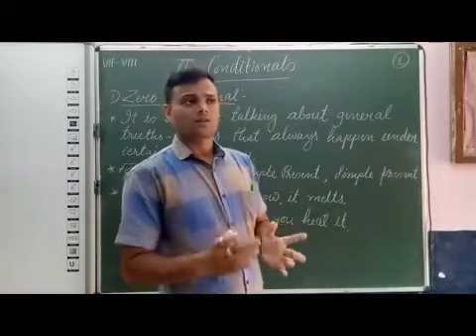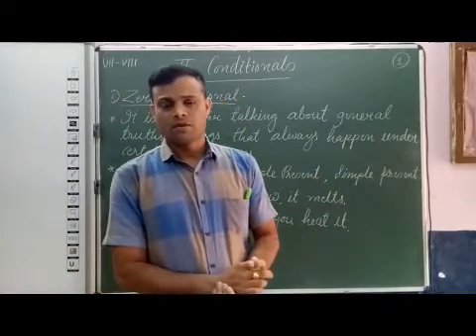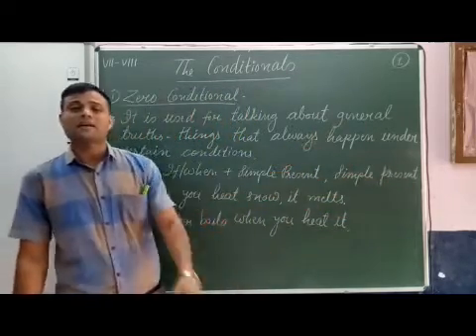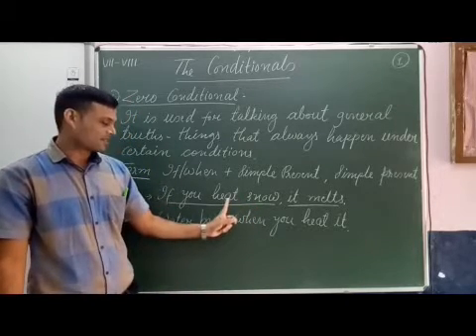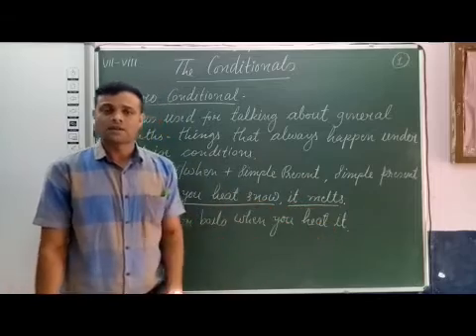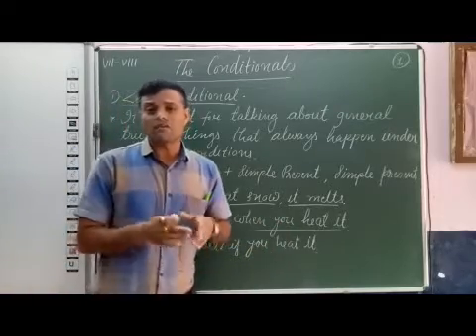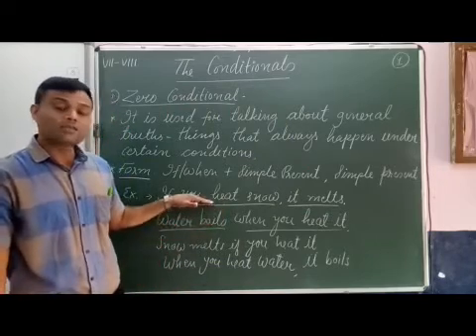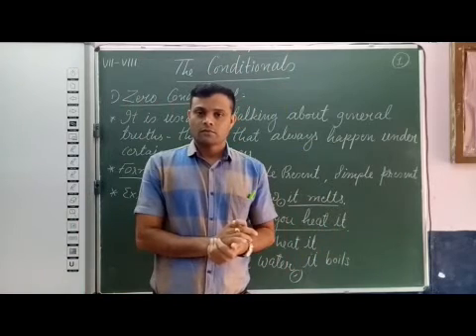VII, VIII English The Conditionals Part 1